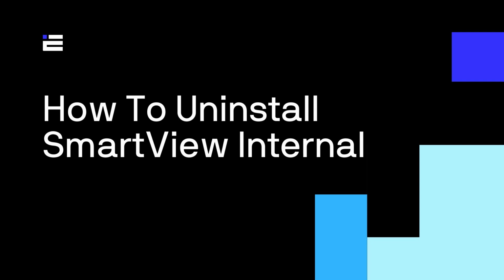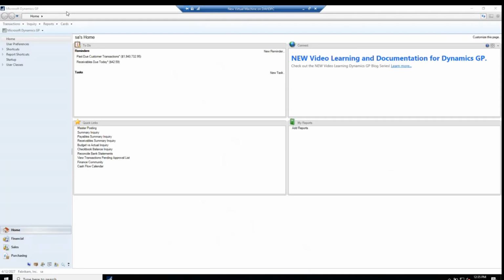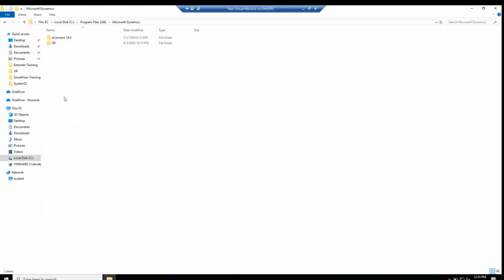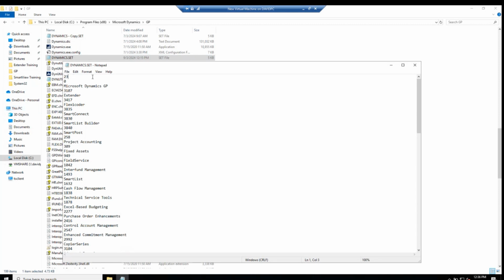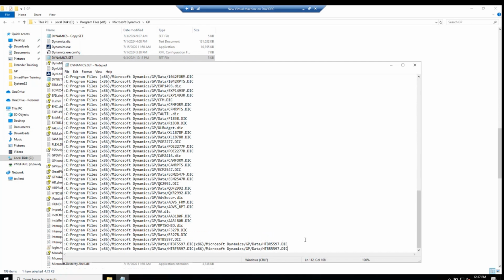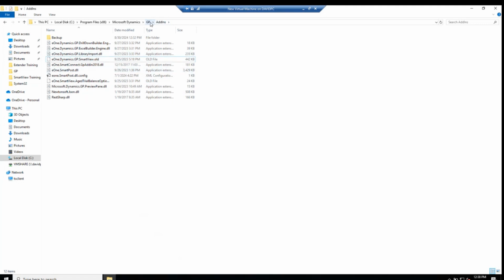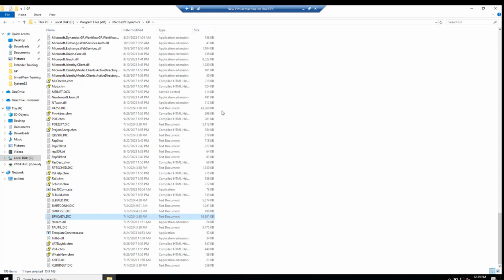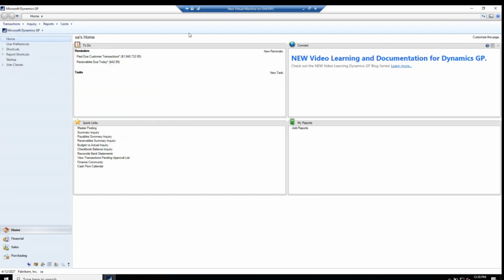How to Uninstall SmartView Internal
Need to uninstall SmartView Internal? Whether it's due to compatibility issues, troubleshooting, or space management, Dave's got you covered. In this video, he'll guide you through the uninstallation process step-by-step.